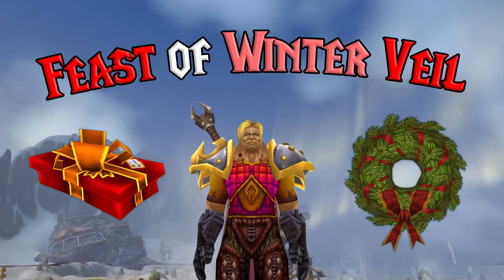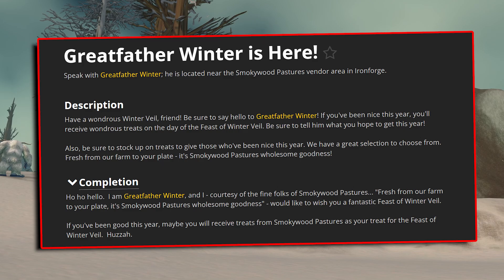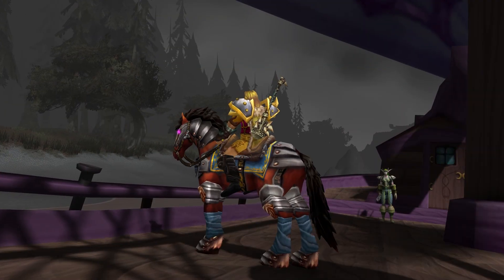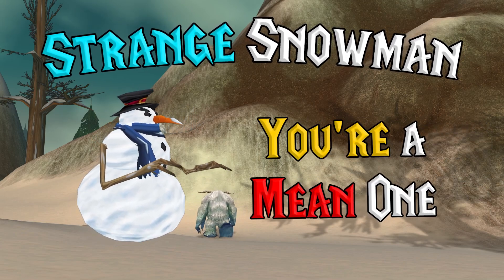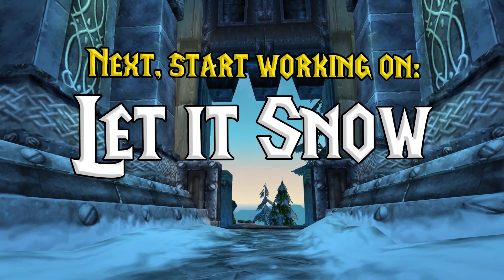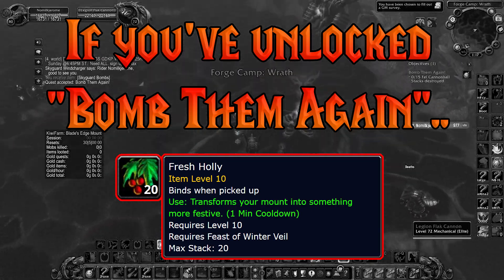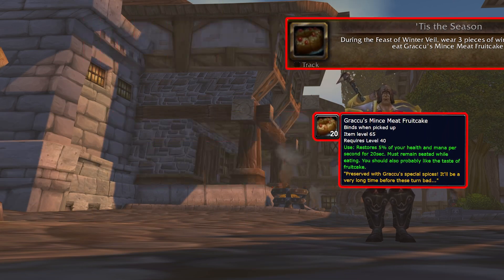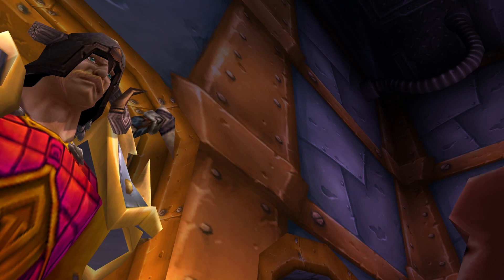Winter Veil guide to get the Violet Protodrake - Wotlk Classic Guide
Now that Winter Veil is almost here, it's time you learn how to get the Merrymaker ASAP so you can get closer to getting the Violet Proto drake.

Chapters
0:00 - 0:27 When is Winter Veil
0:27 5:29 How to complete Winter Veil